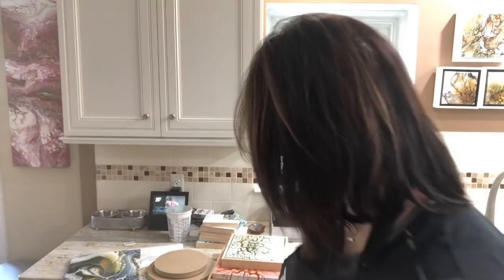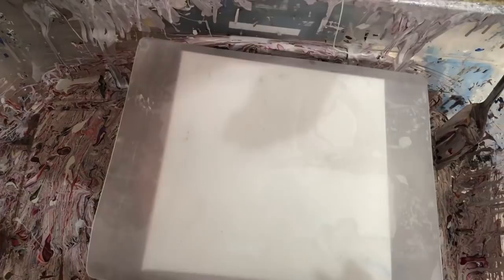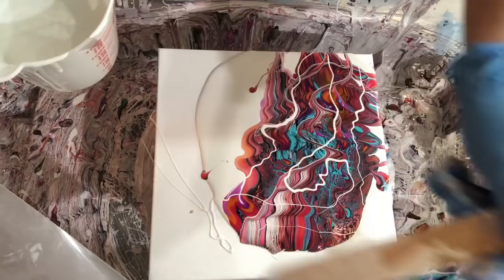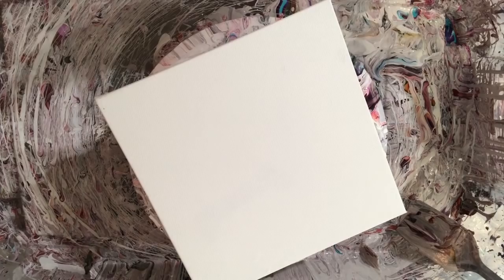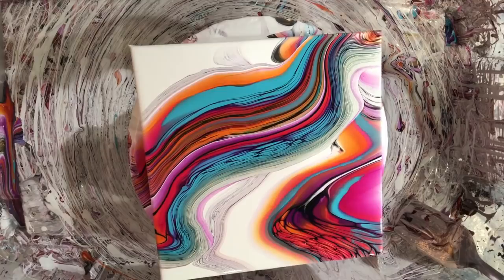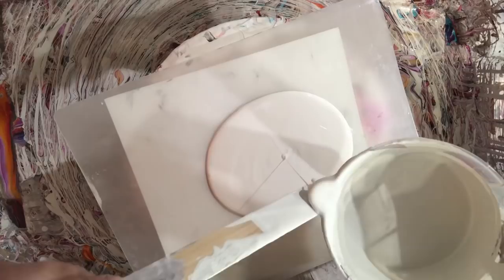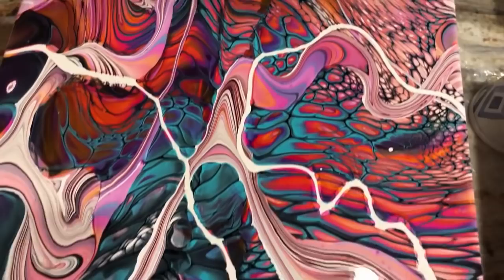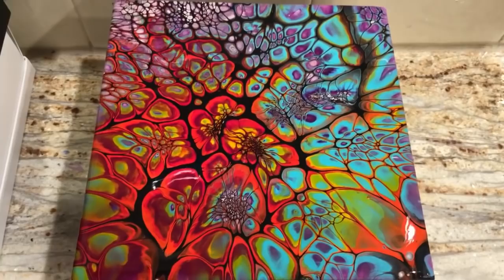#252. DONT MISS THIS EXPERIMENT! Dustpan technique with a SheleeArt bloom technique!!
I know this is a super long video, but you’ll get to see 3 pours instead of 1!  So kick back, relax, and watch me experiment by creating the bloom technique on a sheet of plastic, only to "shovel pour"  or "dustpan pour" it onto a canvas.  Fun experiments with unexpected results!  There’s a lengthy show and tell too at the beginning, so feel free to use the time stamps to hop to where you want to be!

Cake Spinner

Cradled wood rounds—CAVEAT EMPTOR—the large one warped for a bit; definitely prep with Kilz or Gesso. The second set had poor craftmanship and I had to return them.

TIME STAMPS:
:47 Show and Tell--Results on the previous video
1:00 Meet my daughter!
2:59 Results from video #250
3:25 Thoughts on the cradled MDF round substrates and demo of product
6:22 First pour
7:49 House paint base recipe
8:21 Pouring Medium recipe
8:43 Colors and brands
8:48 First puddle: Layering of colors
9:02 Cell Activator recipe
9:41 Blow out of puddle
12:30 Plastic sheet pour onto canvas
14:50 Spin
18:52 New canvas; second puddle/color layering
20:51 Swipe
23:40 Base on canvas/plastic sheet pour onto canvas
26:40 Spin
29:37 Third canvas
30:24 Layering of colors
31:55 Blow out of puddle
35:05 Plastic sheet pour onto canvas
37:30 Spin
FAIL!
39:30 Laying of colors/bloom
41:21 Blow out
44:03 Spin
45:58 Close up of results
48:20 Farewell